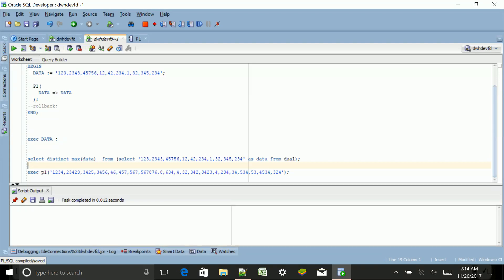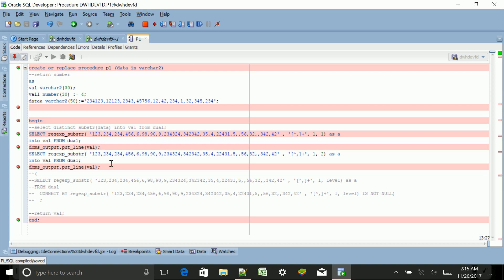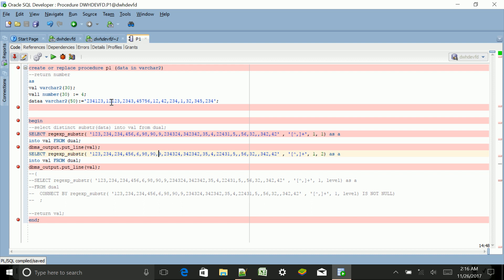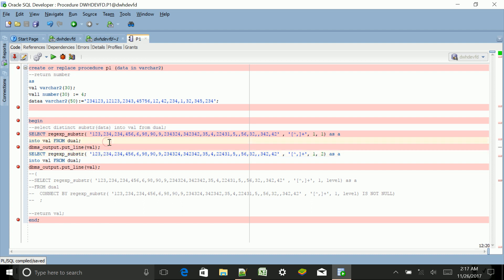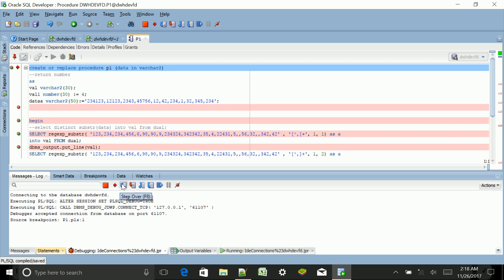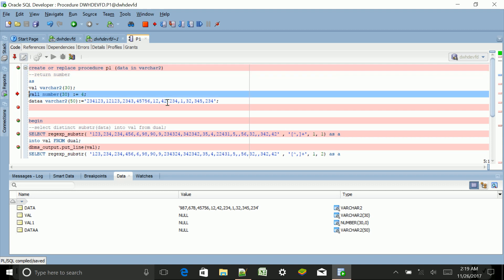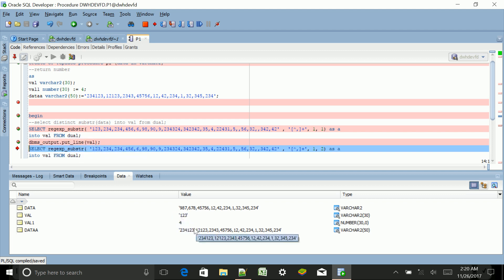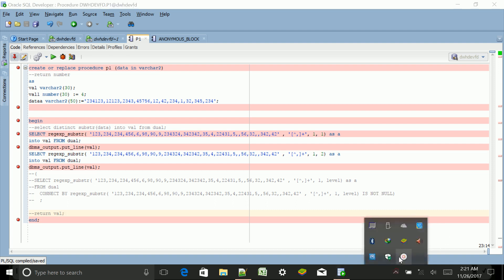oracle debugger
Oracle debugging example based on sql developer
To know the difference between alert log, trace files, sql_trace and tkprof